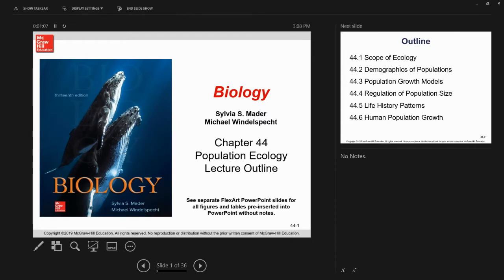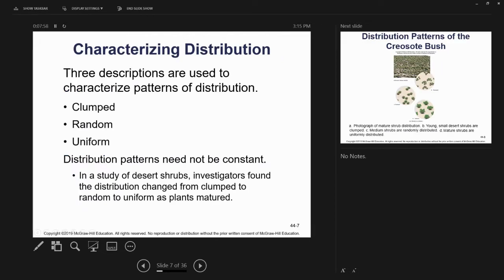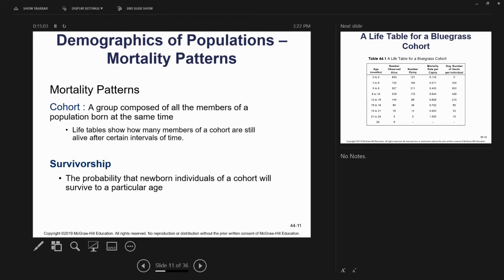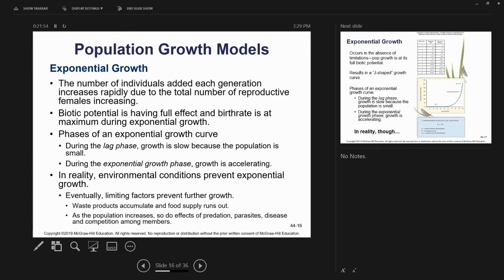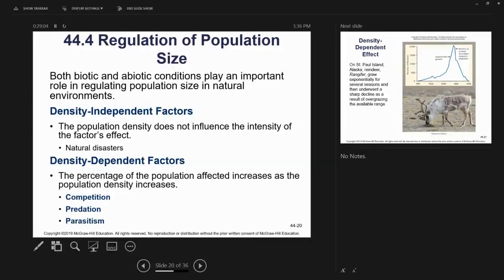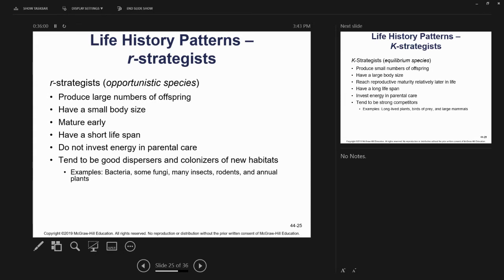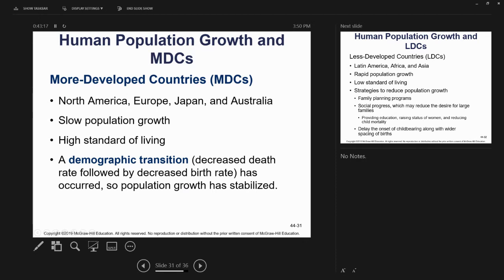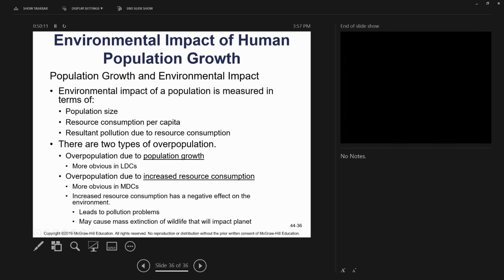Bio 101 Chapter 44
This video lecture covers chapter 44 of our textbook on population ecology.